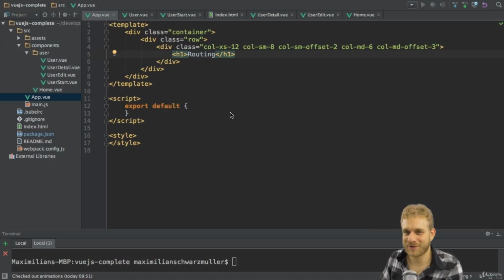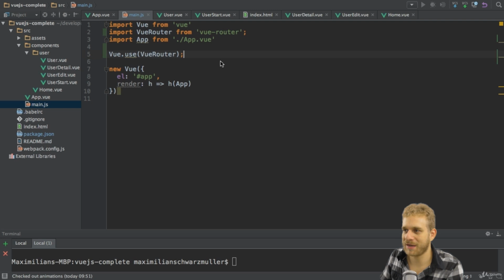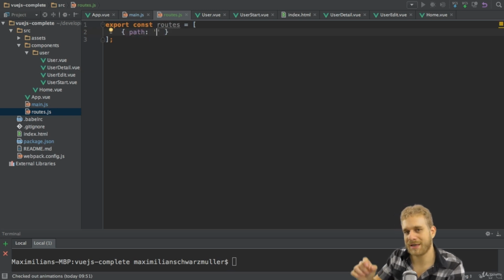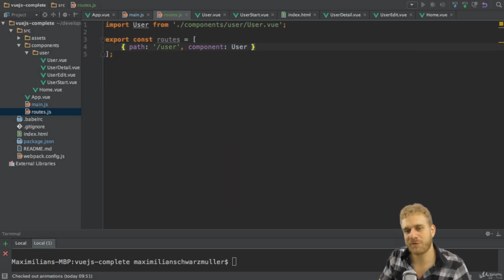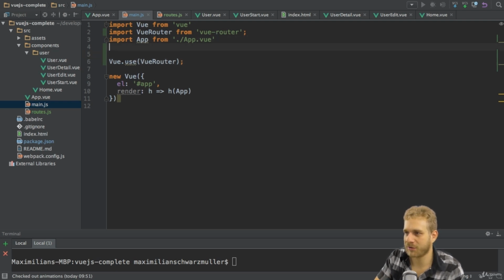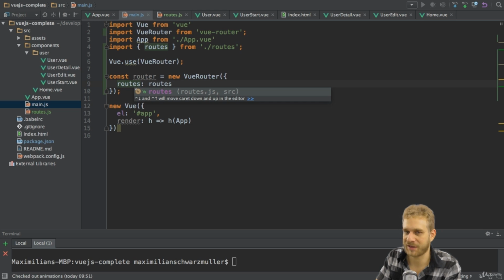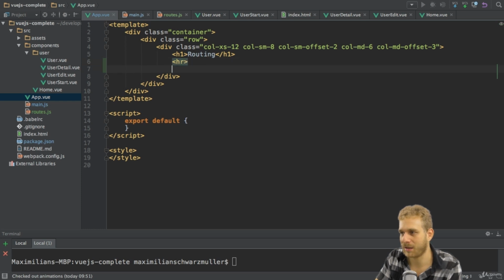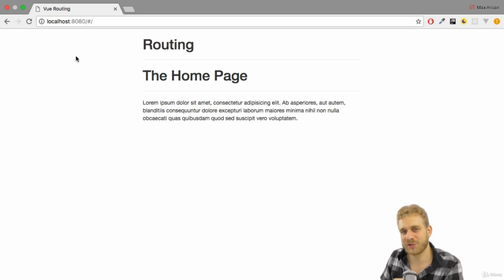XVI. Routing in a VueJS Application. 3. Setting Up and Loading Routes